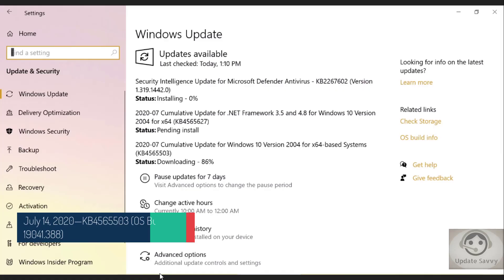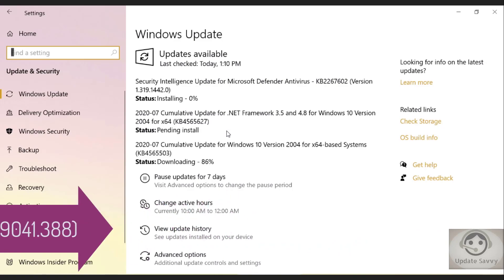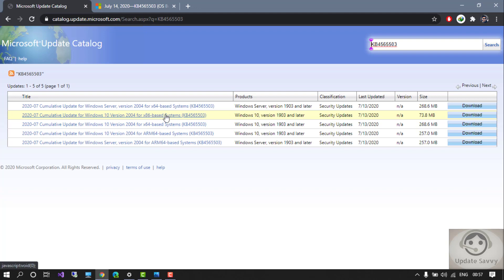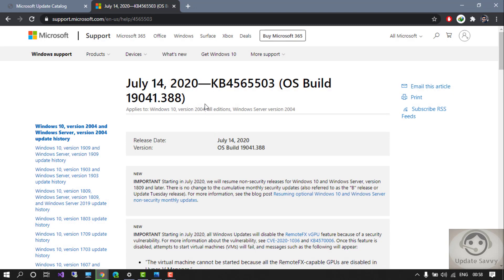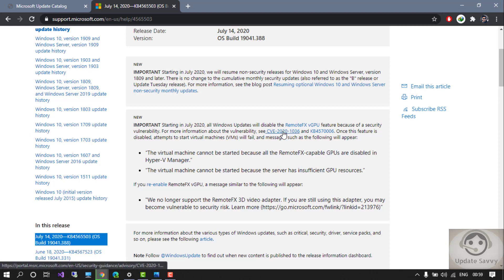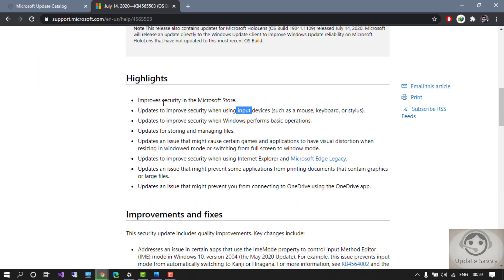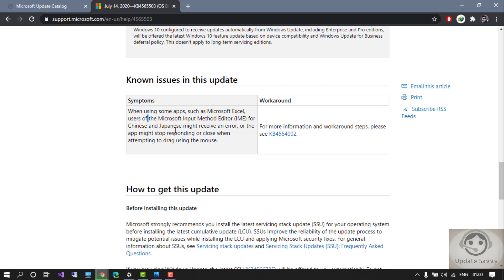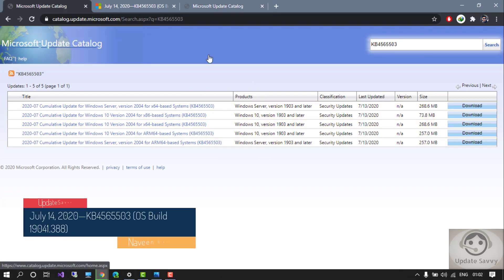Cumulative Update for Windows10 version 2004,July14, 2020 - KB4565503 Highlights Improvements, fixes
Bug Fix , Improvement on  Windows10 version 2004 , July 14, 2020—KB4565503 (OS Build 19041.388)